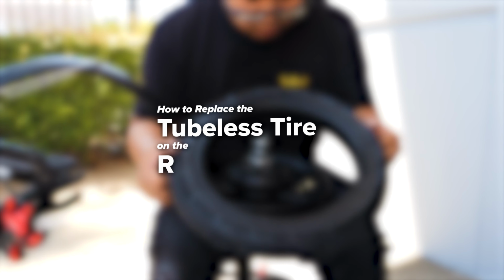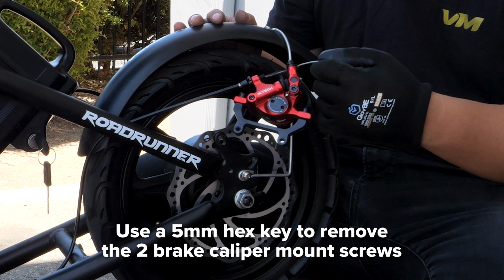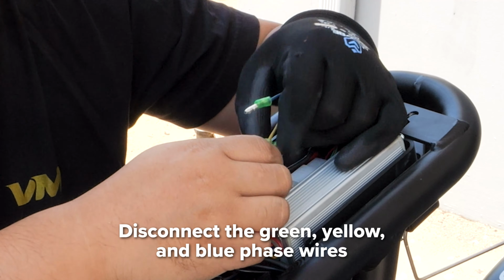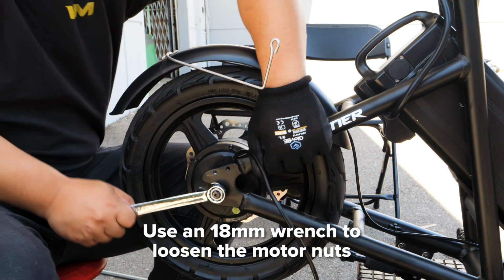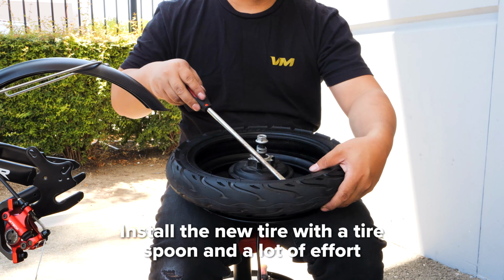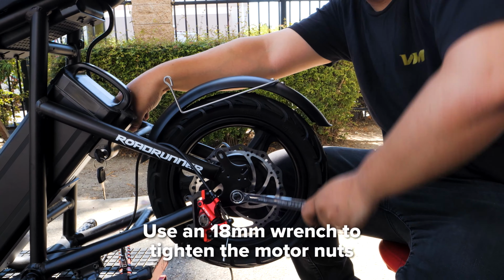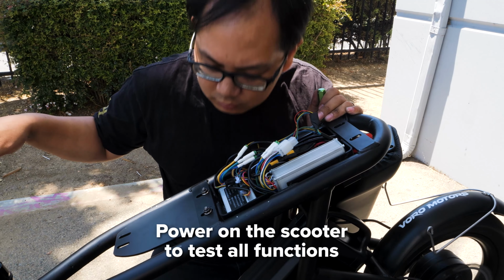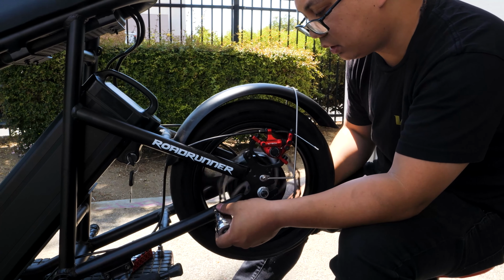How to Change the Tubeless Tire on the EMOVE RoadRunner V2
In this video, we show you how to complete a tire change on the EMOVE Roadrunner 2.

SCOOTER REPAIRS
Need repair help? 🛠 Do you want to become the master of your electric scooter? Our YouTube channel is home to one of the largest databases of tutorials and after-service assistance content in the electric scooter world! We're always looking to expand our content and would love to hear from you all!